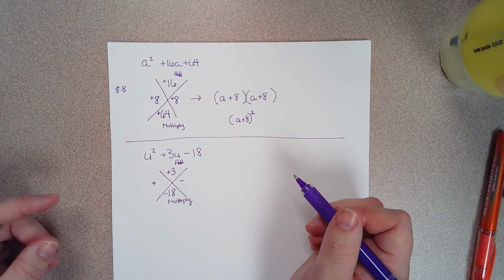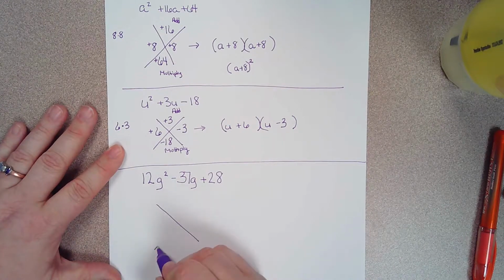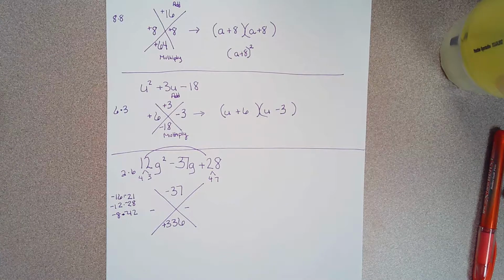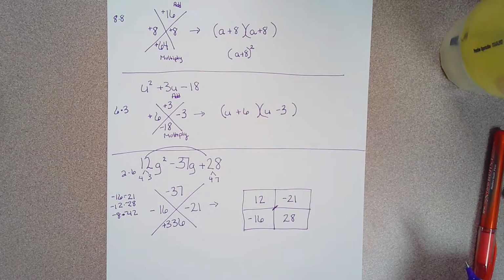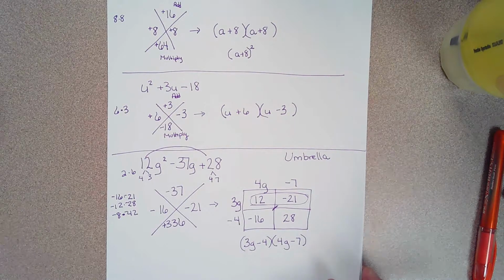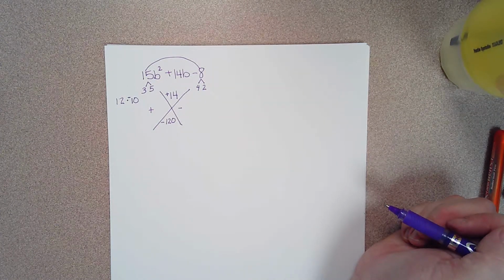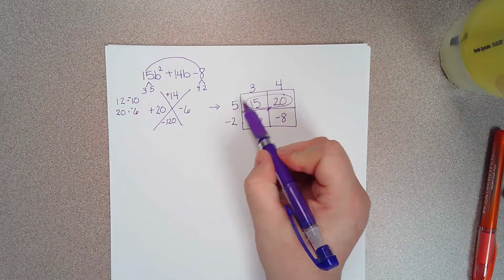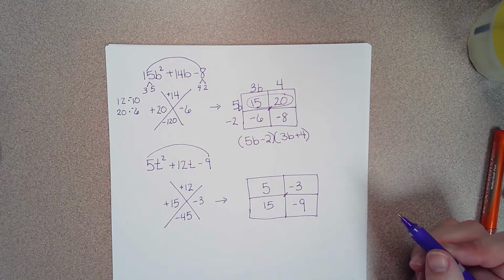Algebra 1 Factoring Trinomials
Factoring Trinomials with and without Numerical Coefficient in front of the first term.